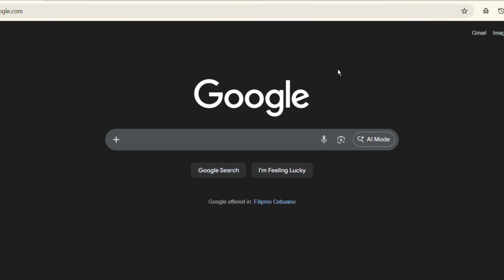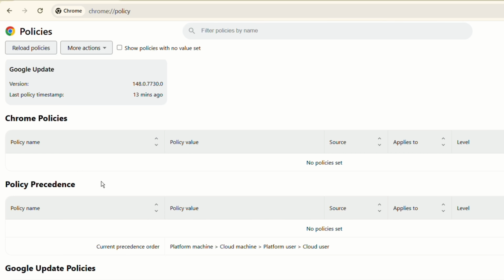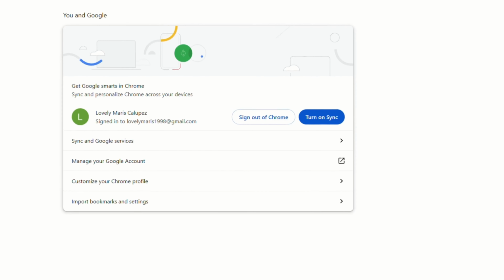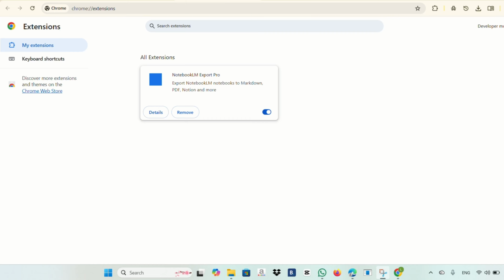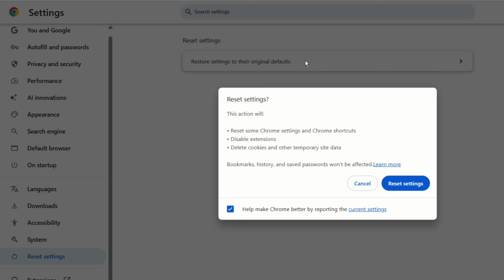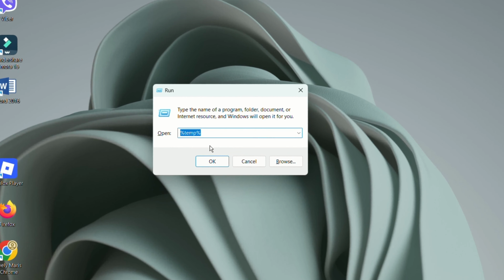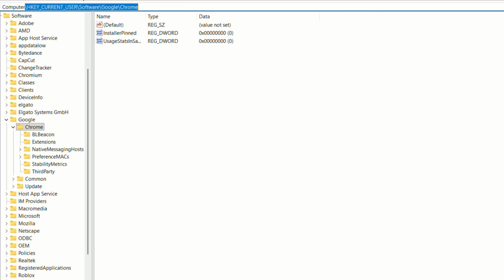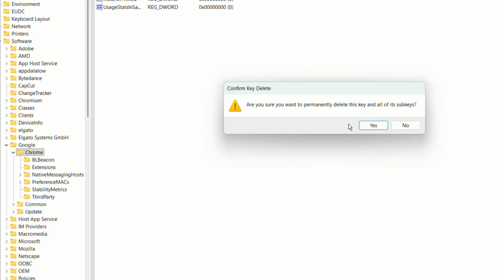Chrome “Managed by Your Organization” Won’t Go Away? Fix It Step by Step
Chrome “Managed by Your Organization” error can lock your browser settings and feel like malware.
Learn how to fix “Managed by Your Organization” in Google Chrome step-by-step.

This guide shows you how to remove unwanted policies and regain full control of your Chrome browser safely.

📌 What you’ll learn:
• What “Managed by Your Organization” means in Chrome
• How to check and remove Chrome policies
• Fix using Registry Editor and Chrome settings
• How to scan for malware causing the issue
• Reset Chrome to remove restrictions